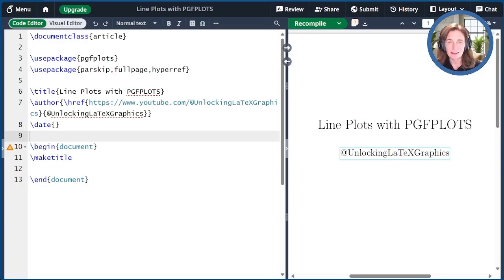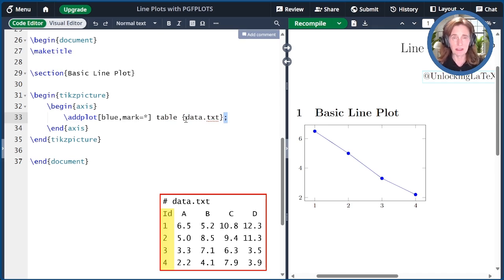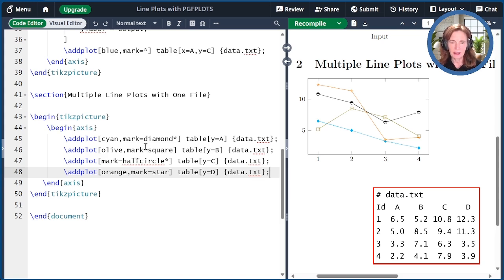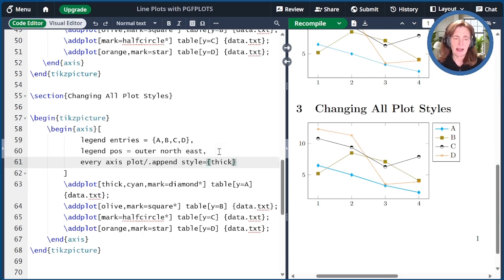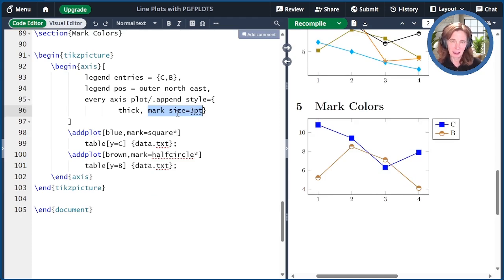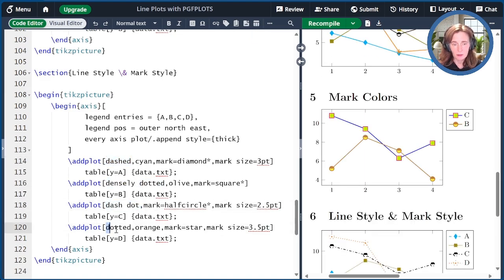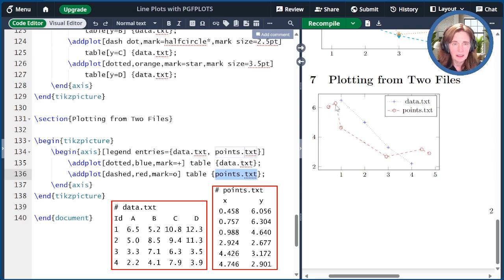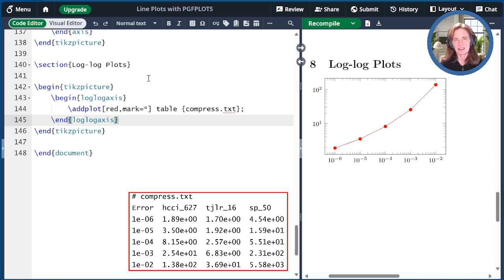Line Plots in LaTeX using PGFPLOTS (Unlocking LaTeX Graphics - Video 23)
In this episode of Unlocking LaTeX Graphics, applied mathematician Tammy Kolda explains how to create and customize line plots using PGFPLOTS in LaTeX. This tutorial covers creating basic line plots from data files, adding multiple line plots on the same axes, changing line and marker styles, plotting data from different files, and using logarithmic axes. The session is based on her book, Unlocking LaTeX Graphics, and offers practical tips for producing high-quality graphics in LaTeX.

00:00 Welcome
00:37 Frontmatter
01:22 Simple Line Plot
02:49 Multiple Line Plots
04:00 Changing Plot Style
04:32 Mark Size
05:20 Changing Mark Colors
06:20 What the Mark Color Key Actually Does
06:43 Line Style & Mark Style
07:51 Plots from Two Files
08:27 Logarithmic Plots
09:11 Thanks for Watching

Key terms: latex, plotting, pgfplots, data file, addplot, line plot, mark size, mark color, loglog plot, every mark, every axis plot